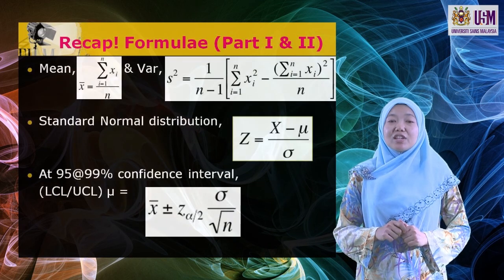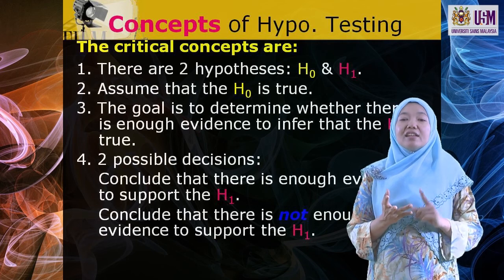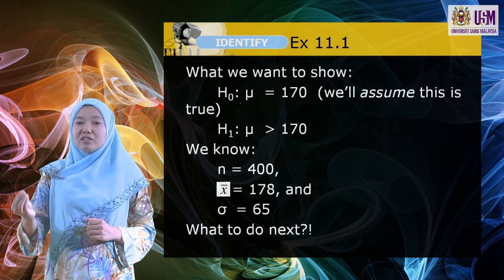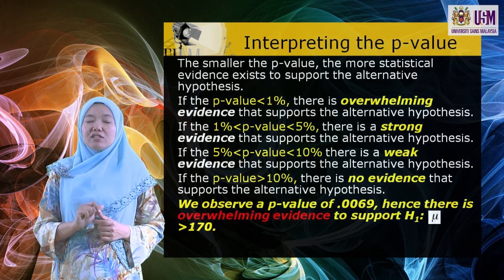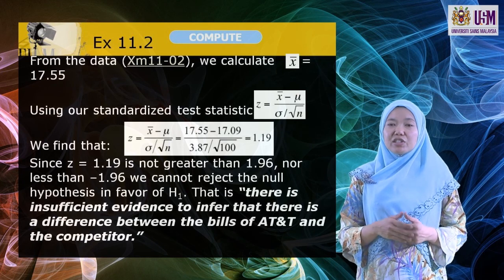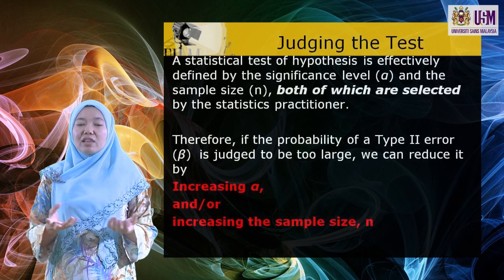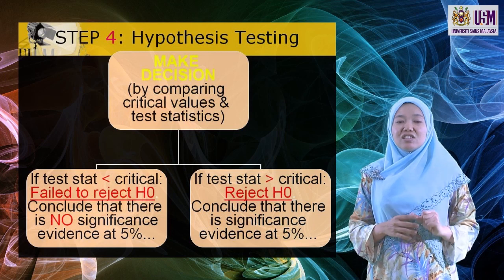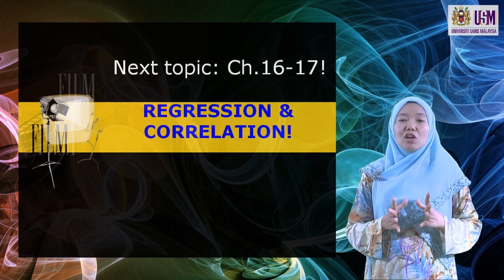JKE316E Part 3: Introduction to Hypothesis Testing